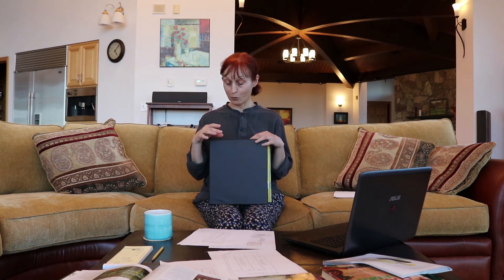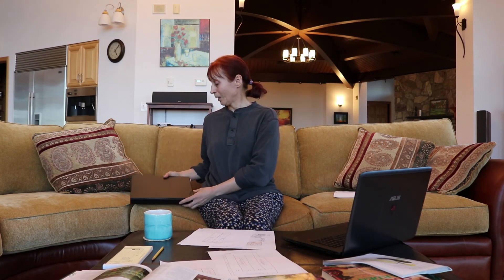Larisa's Garden Episode 1: Planning Your Garden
Welcome to Larisa's Garden!  This year we teach YOU the joys of gardening through weekly (or bi-weekly) videos detailing Larisa as she prepares, plants, harvests, and post-harvests fruits, veggies, herbs, flowers, and more!  We want YOU to have a green thumb, so let us inspire you!

In episode 1 Larisa explains step 1 in the gardening process: planning your garden!